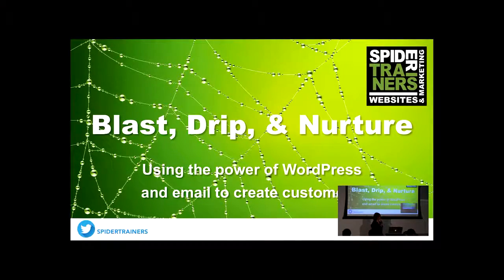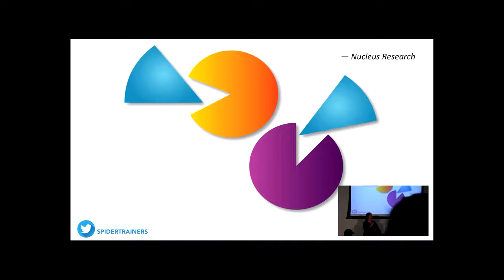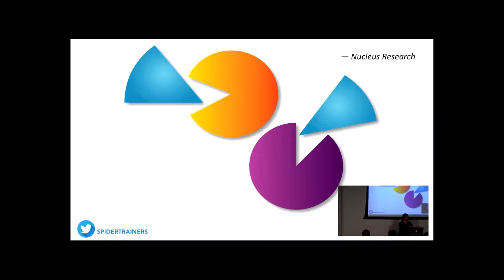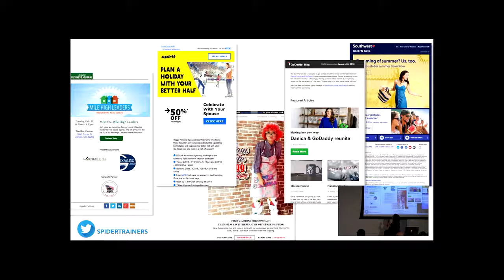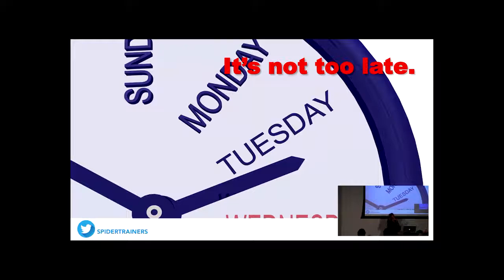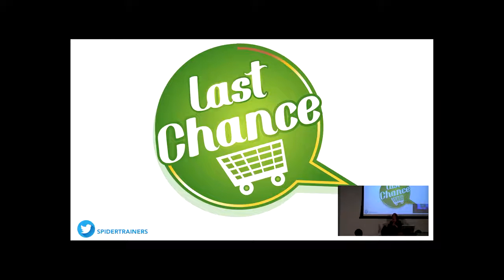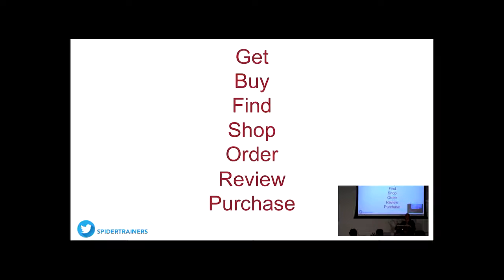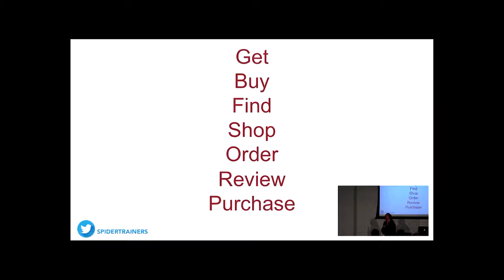Cyndie Shaffstall: Blast, Drip, and Nurture—Automated Marketing to Your Website Visitors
By most accounts, marketing automation is the greatest thing since… well, since email marketing. The ability to qualify leads and build demand in a fully automated workflow frees us marketers from the high-pressure requirements of constant writing, email development, and deployment tasks.
It also enables us to more appropriately personalize content and send messages that are both timely and relevant. In this session, Blast, Drip, & Nurture, we define the differences between email blasts, drip emails, and nurture emails and how you can use automated-marketing solution to subjugate these tasks for subscribers.